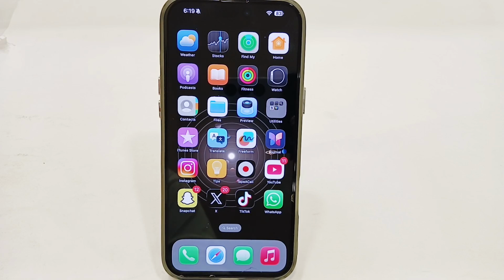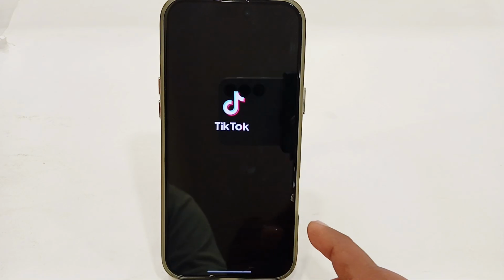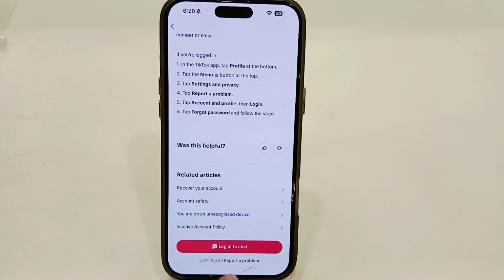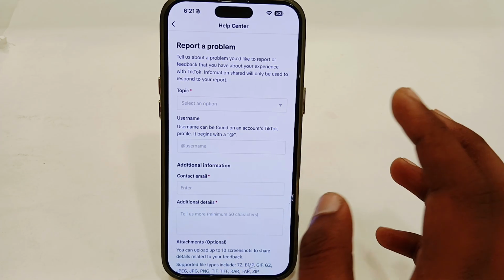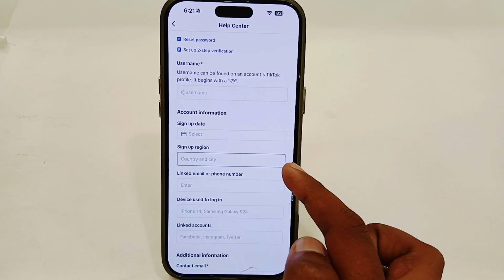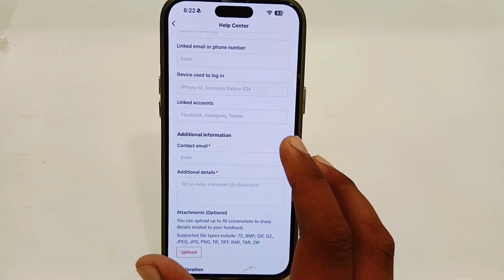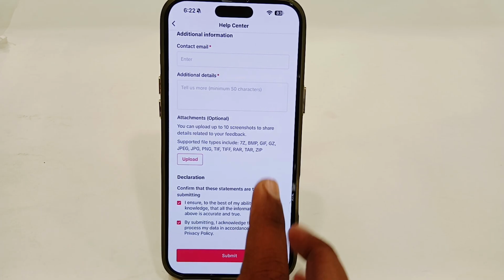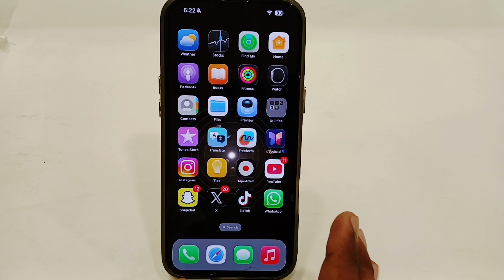How to Fix TikTok “Could Not Reset Password – Unrecognized Device”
Are you getting the error “Could not reset password – unrecognized device” on TikTok? Don’t worry! In this video, I’ll show you simple and effective ways to fix this TikTok password reset problem step by step.

This issue usually happens when you try to reset your password from a new device, different location, VPN, or unstable network. Follow the methods in this tutorial to verify your device and regain access to your TikTok account safely.

✅ What You’ll Learn:

Why TikTok shows unrecognized device error

How to fix TikTok password reset not working

Steps to verify your device & location

How to recover your TikTok account properly

🔐 Safe and official recovery methods

👉 Watch till the end to fix the issue completely!

If you want, I can also:

Write a full video script

Create YouTube Shorts / Reels captions

Optimize the title for higher CTR

Add a pinned comment for engagement